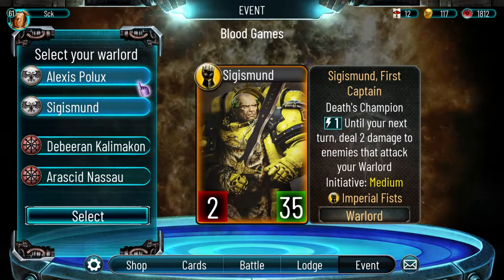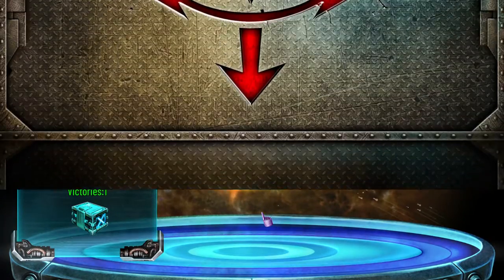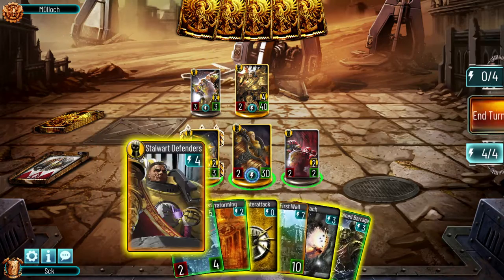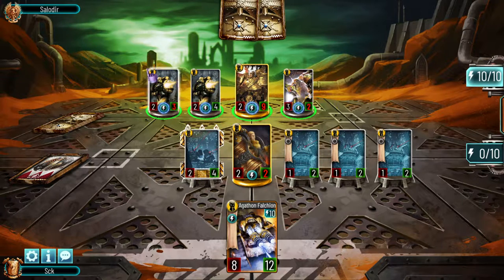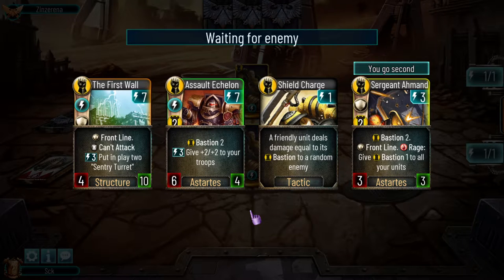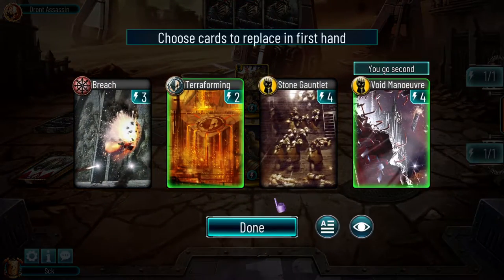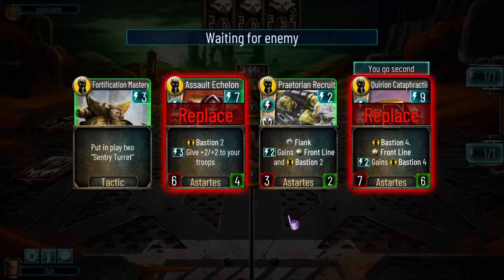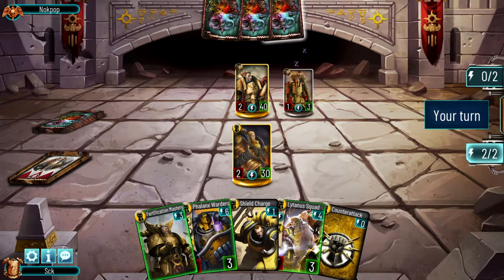None shall pass!!!! We are the Imperial Fists!! Praetorian of Dorn! --- Horus Heresy Legion Gameplay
Imperial Fists arrived to protect the Emperor!
The captain of the 405th Company, Alexis Polux, is sent first to destroy the traitors, will he success or perish completely? We shall see!!
But first, let's build some wall!

If you have any game you want me to play, comment it below. Also, if you want me to do better as a youtuber, just comment it also.
Click that Like Button if you actually like the video.
No spamming!!
No personal attack!!
And Stay Healthy Guys!!